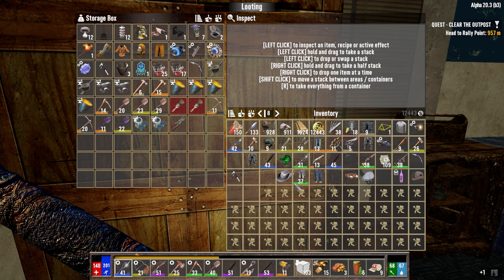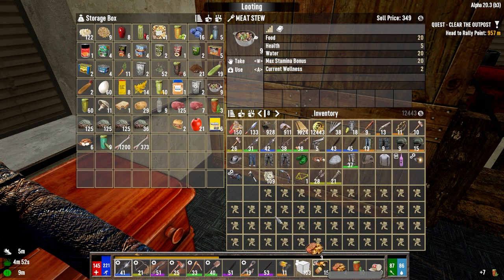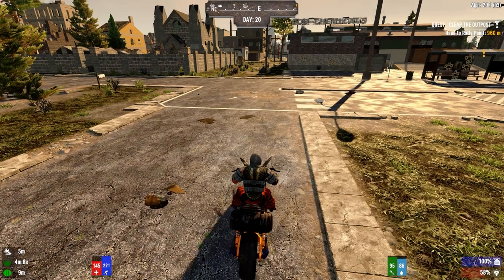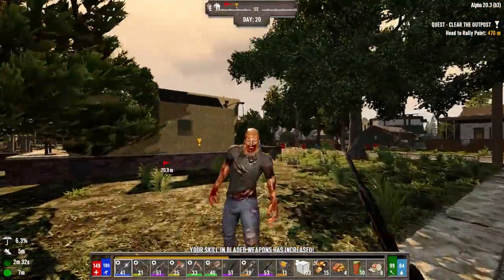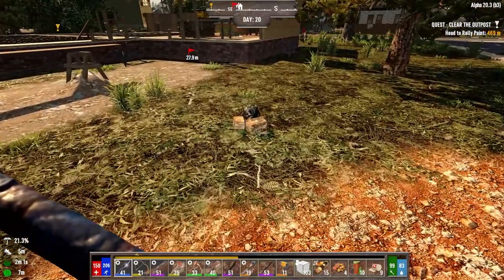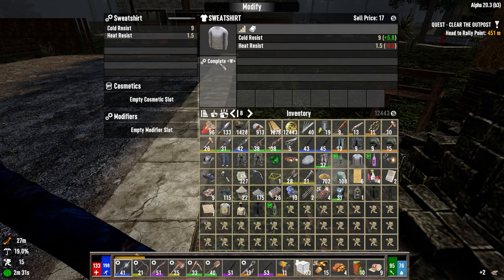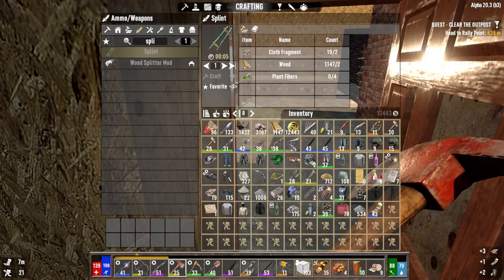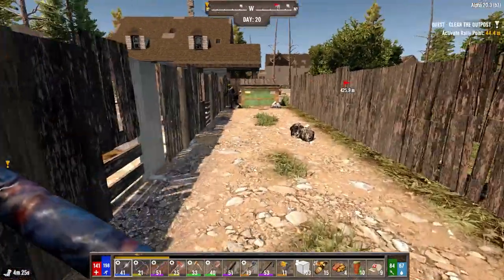Darkness Falls for 7D2D A20 - Ep20